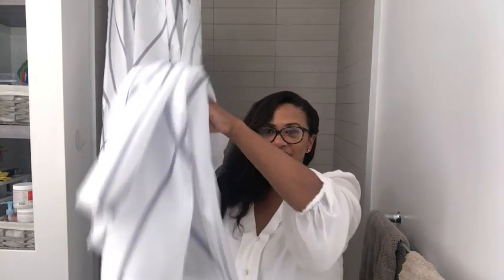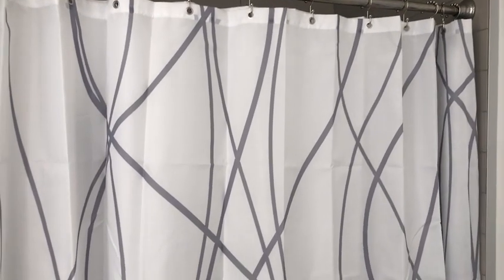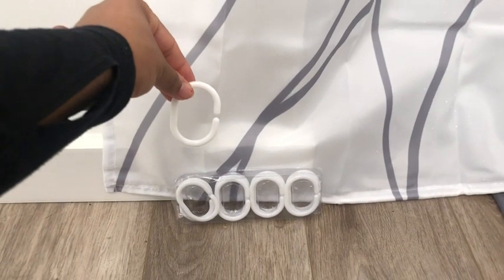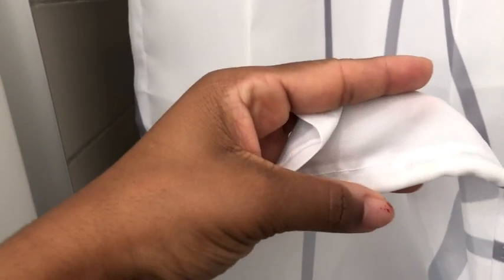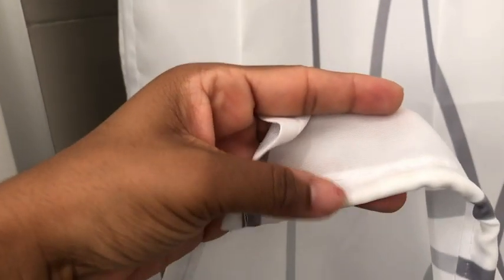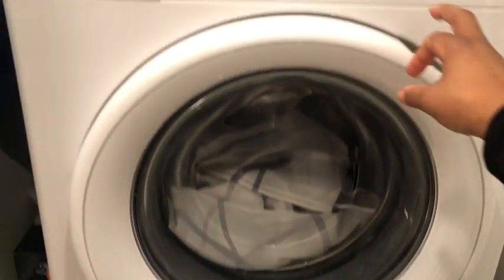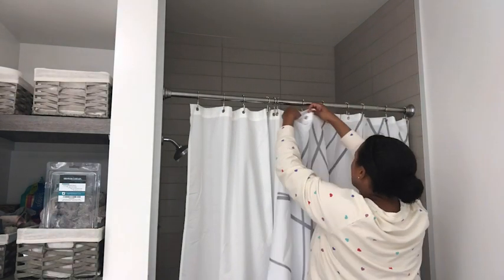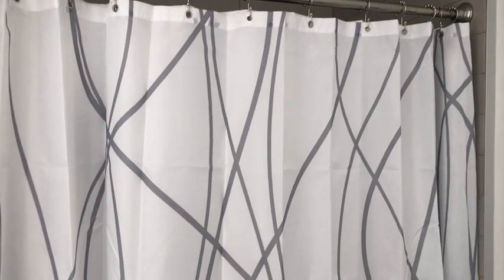Punkray Fabric Shower Curtains | Our Point Of View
(Commissionable Links)
Check Our New Website For Amazing Deals!

★ STANDARD SIZE -- W72”× L84”= 183CM ×214CM. Note: Measure from the railing to the tub and leave a few centimeters away so cleaning the floor will not be a struggle.
★ 100% POLYESTER--Made of 100% polyester fabric material, it is soft and comfortable to touch, no smell, no-blowing. Premium quality ensures long-lasting use. Note: Simple ironing can create a better visual experience.
★ WATERPROOF / PRIVATE -- Waterproof design is adopted so that the water drops never get to cling on the fabric. This shower curtains are not see-through but can let light through, it protects your privacy while giving a nice light to your bathroom.
★20G Eco-Friendly Material -- This shower curtain set includes 12 HOOKS for easy installation. The bottom of the shower curtain is designed with a 20g weighted hem, making it less likely to be lifted by the wind. The eco-friendly material in the HEM won't rust the shower curtain and make it unsightly.
★ EASY CARE -- Machine washable shower curtain with plastic split ring allows easy installation and removal for cleaning. The rustproof grommets ensure you easily change the shower curtain rings as you like.Machine Washable in cold water, gentle cycle.